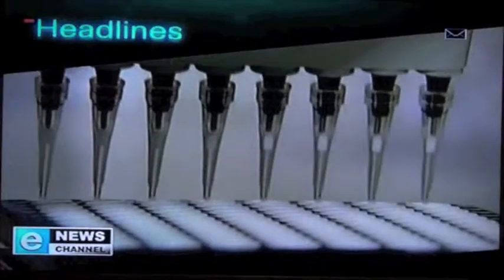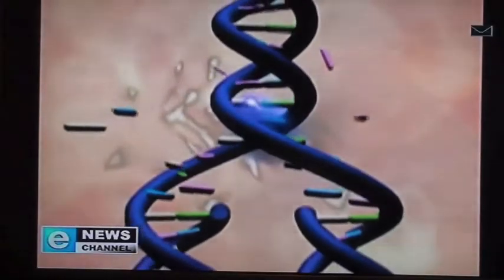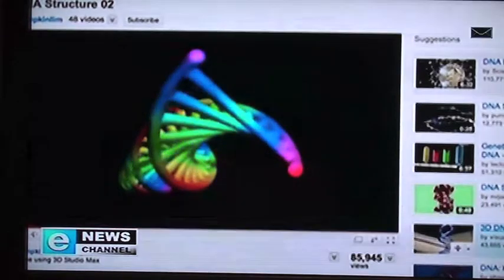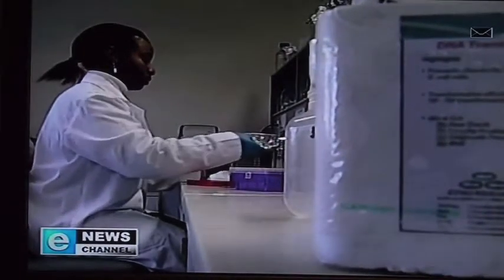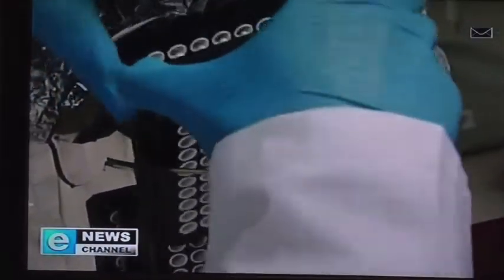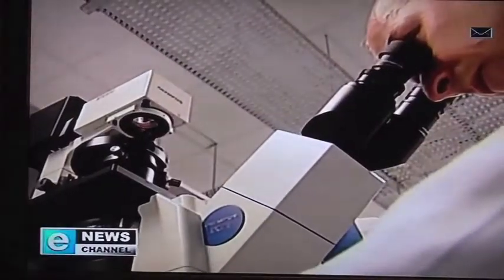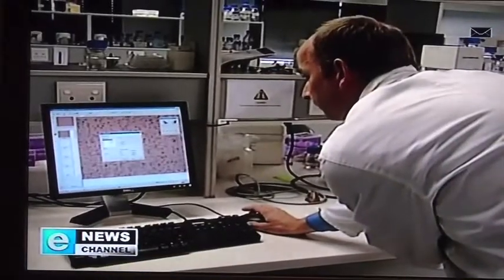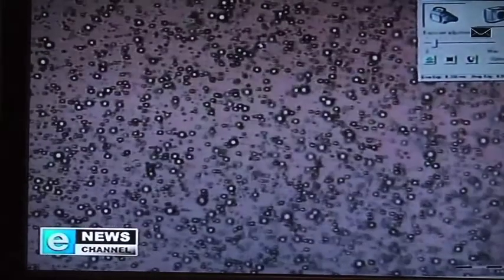Kapa Biosystems featured on eNEWS